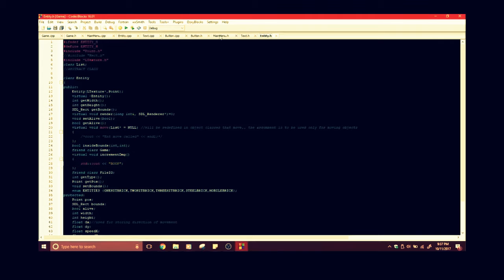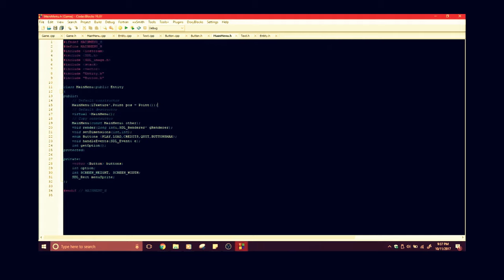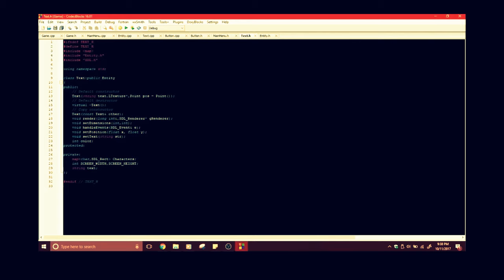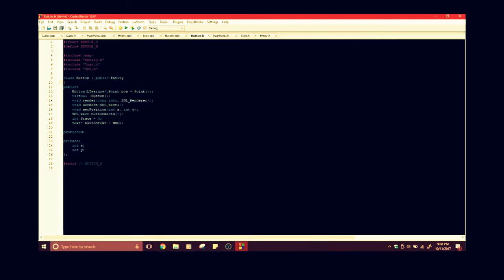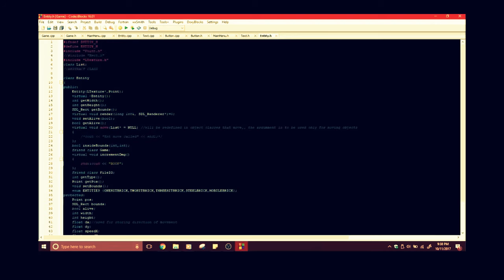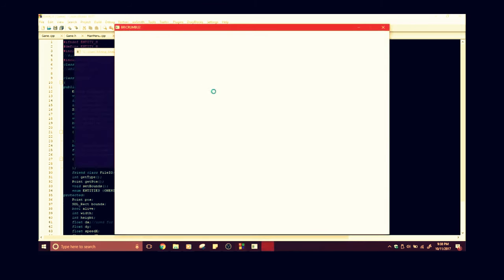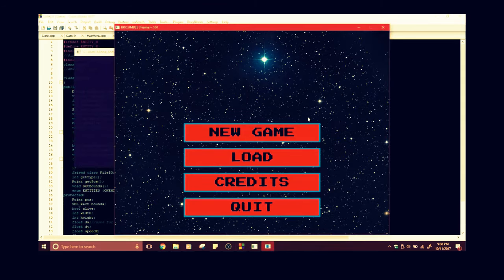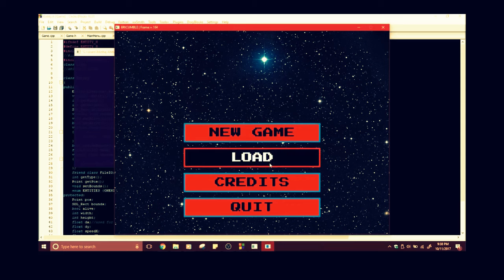OOP Project Video 1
This is the first of the five videos I have to upload for my OOP Project.